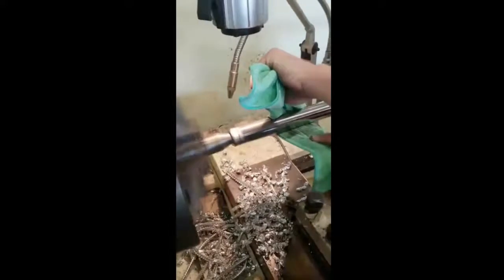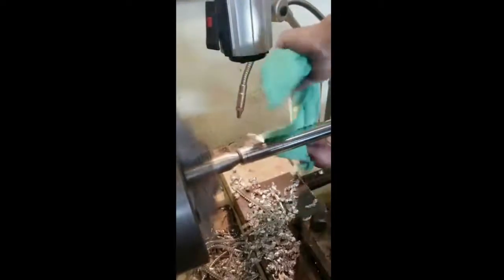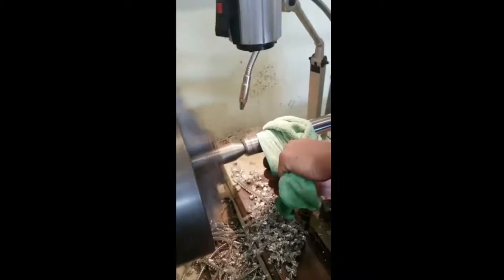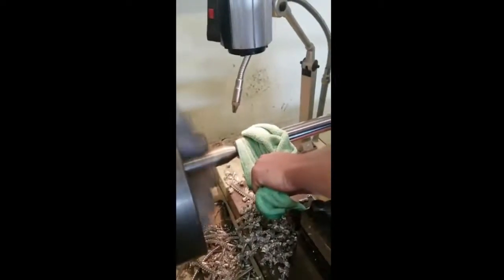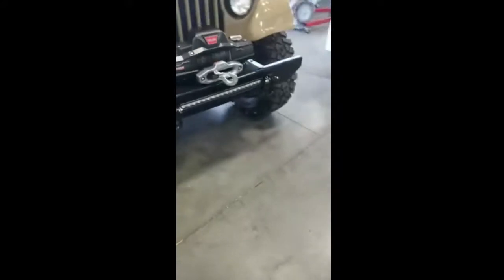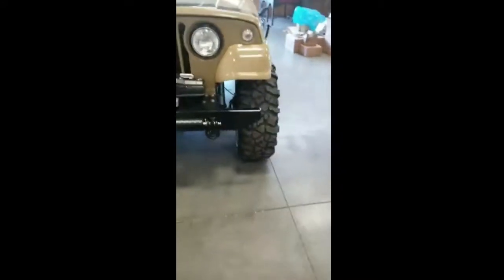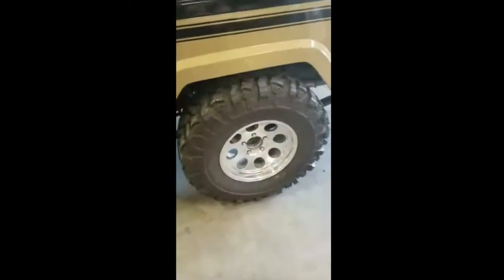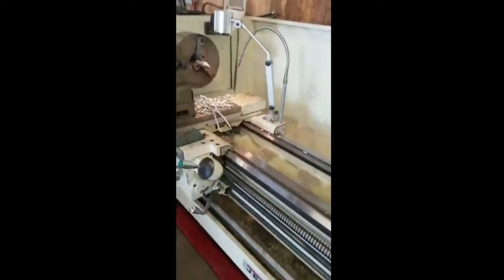Rock Solid Steering System - Tom's 4x4 Superstore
Rock Solid Steering System - Tom's 4x4 Superstore Shop Foreman Tyler Garrett finishing off a Rock Solid Tie Rod for a Jeepster Commando. If you're interested in heavy duty, custom built steering for your Jeep or Buggy, we can build a kit specifically to your needs!